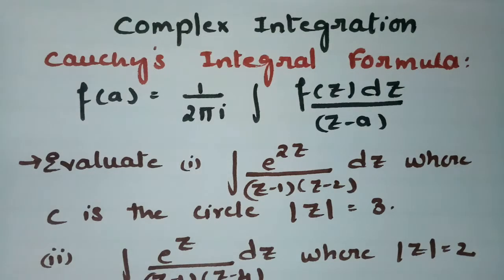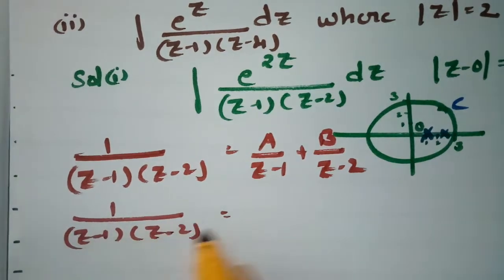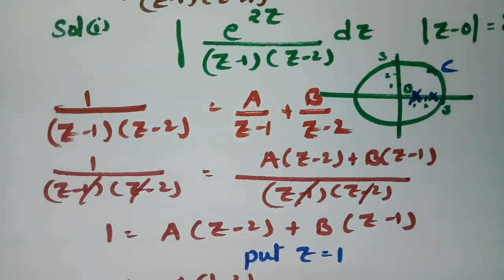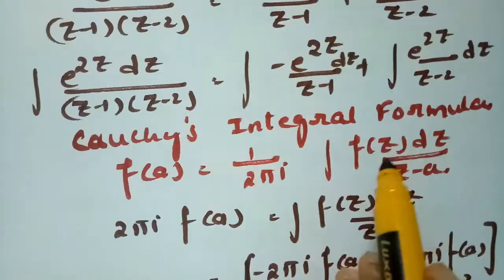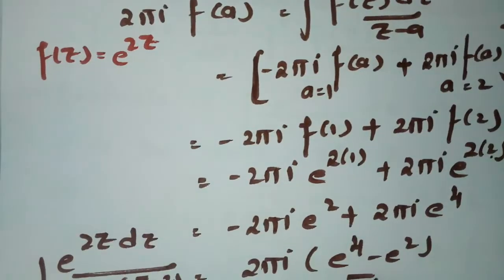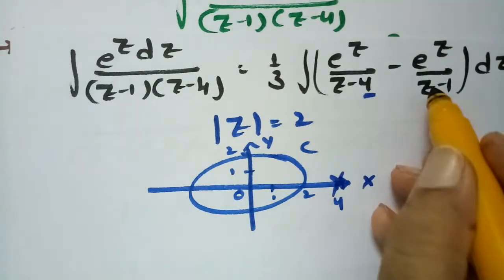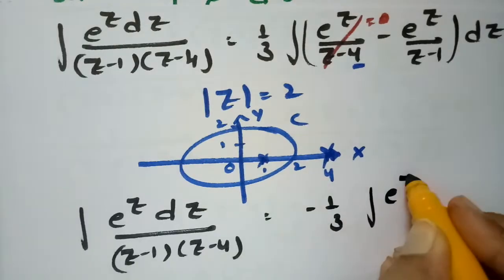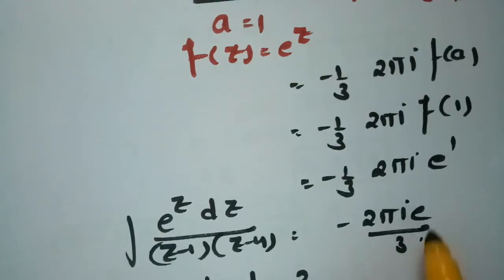Complex Integration-Problems related to Cauchy's Integral formula